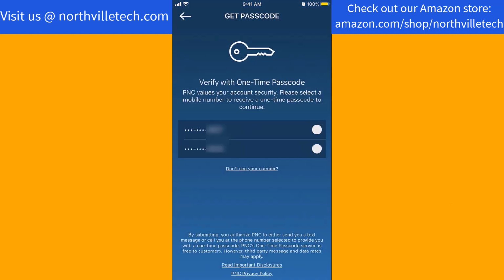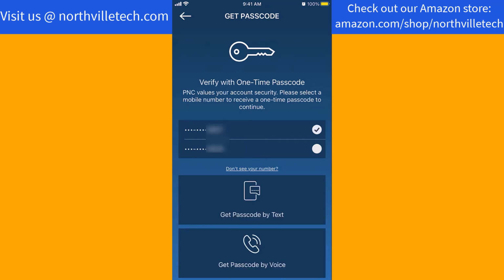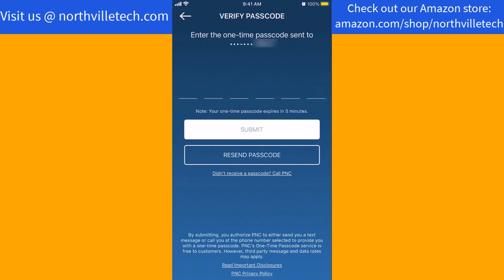Download and Install the PNC Mobile Banking App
Learn how to download and install the PNC Mobile Banking app.